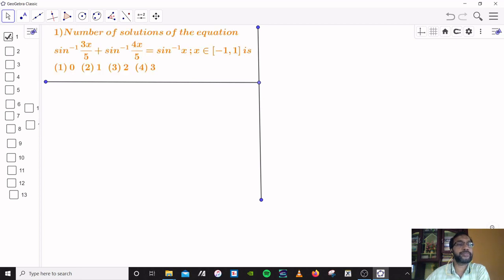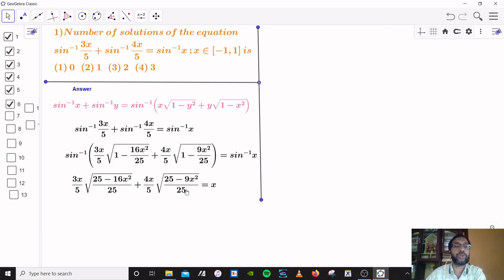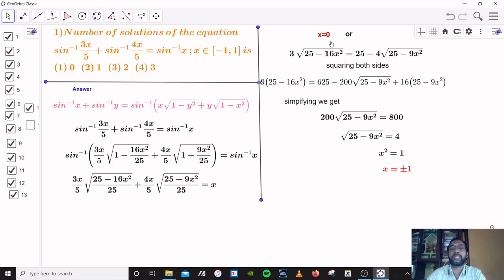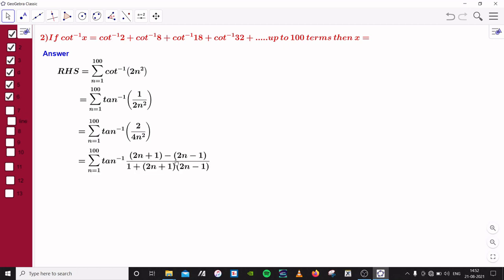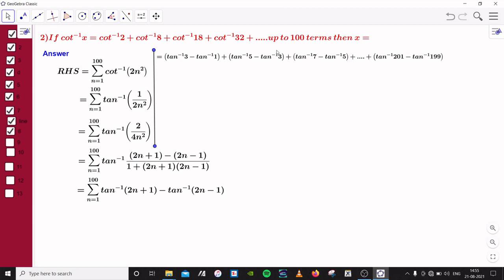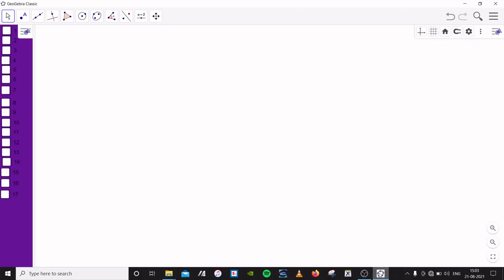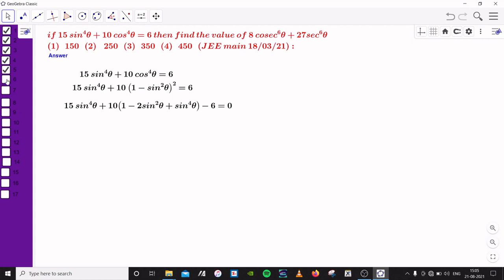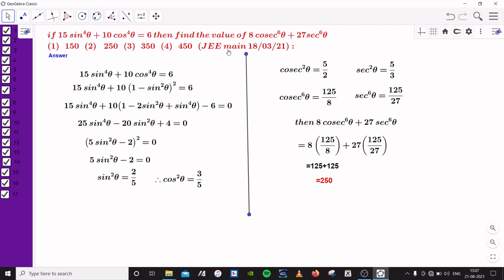JEE MAIN | MATHEMATICS | INVERSE TRIGONOMETRIC FUNCTIONS | PREVIOUS QUESTIONS | 2021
This video contains solved questions on Inverse trigonometric functions and trigonometric functions which came in JEE Main March 2021.